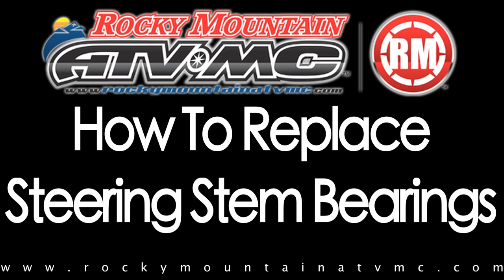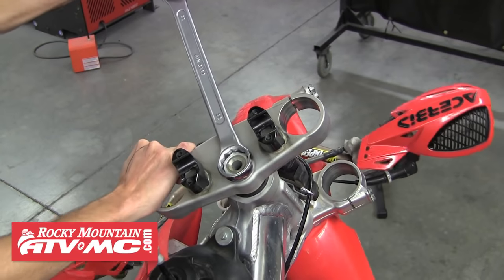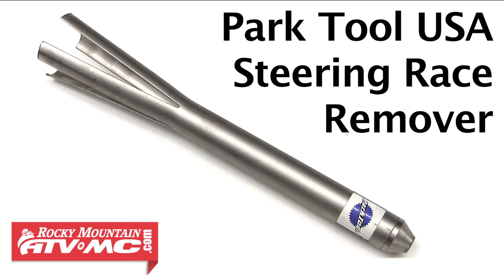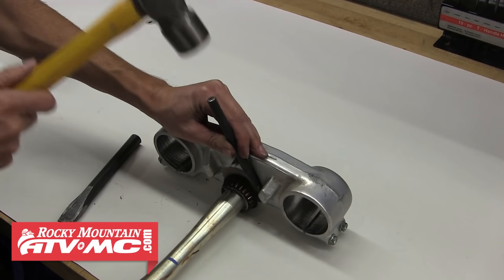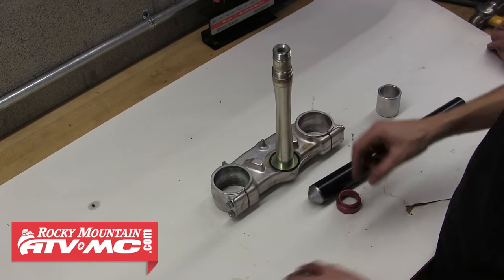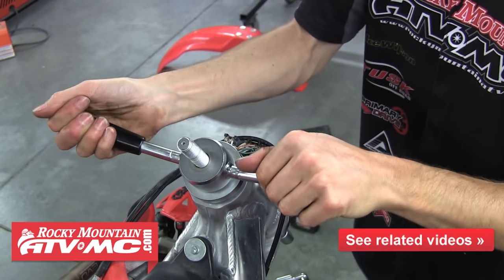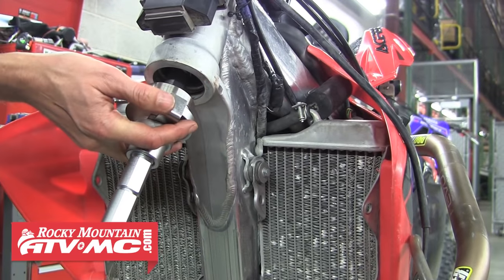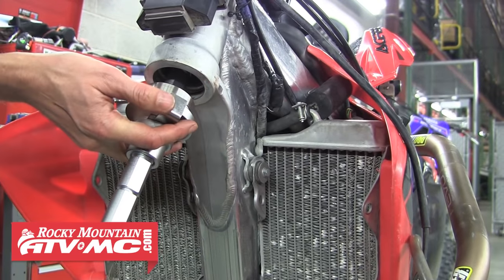Motorcycle Steering Stem Bearing Replacement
View all Steering Stem Bearings!

Steering Stem Bearings are prone to uneven wear simply because they tend to only turn a few degrees during their lifetime. These bearings also have a lot of stress on them from the weight of the bike and pressure from the forks and triple tree under stress. Steering Head Bearings are not hard to replace if you have the correct tools and follow the right steps. This video outlines the proper way to disassemble your bike and replace both bearings and their outer races. We also demonstrate the use of a few of the specialty tools we carry to make replacing your steering stem bearings an easy task. Get all the parts and tools you need including OEM parts for your bike, today at Rocky Mountain ATV/MC!